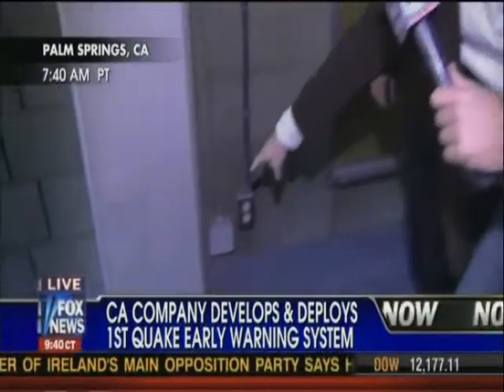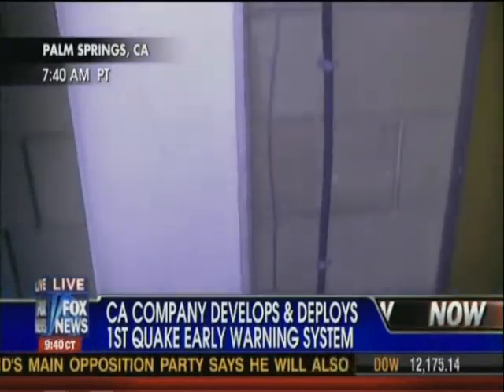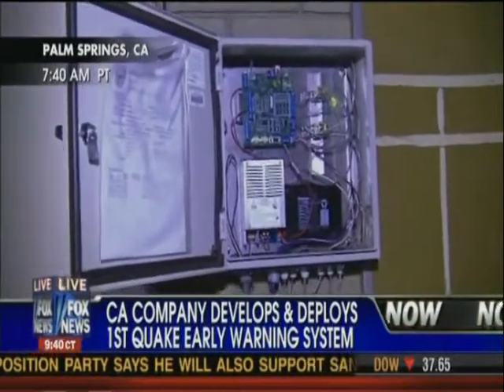Earthquake Early Warning System Fox News Segment 1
Earthquake Warning System